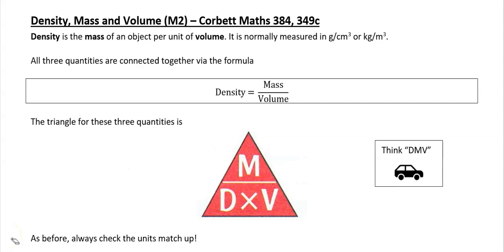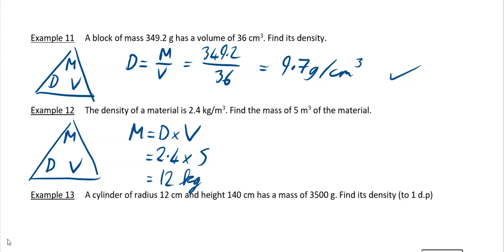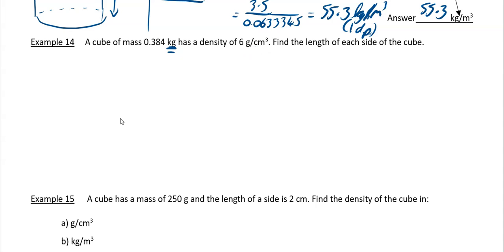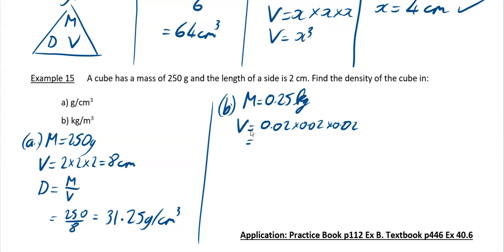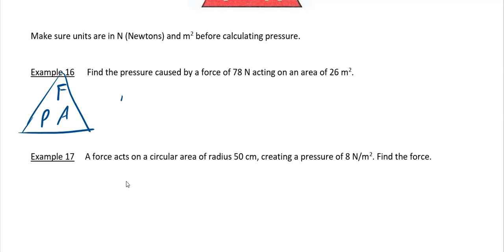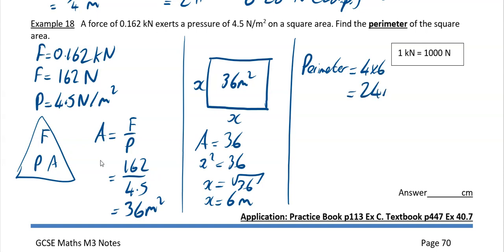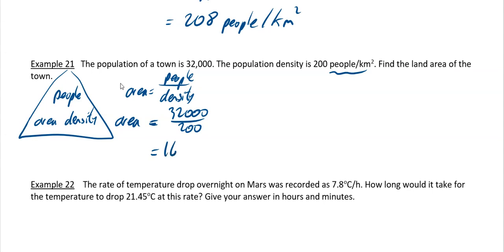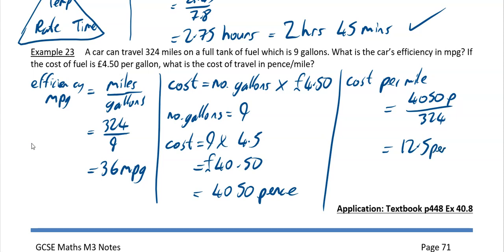Compound Measure Video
Density Mass Volume, Pressure Force Area, Other compound measures, bpm, population density, CCEA, M3 , Mathematics, GCSE